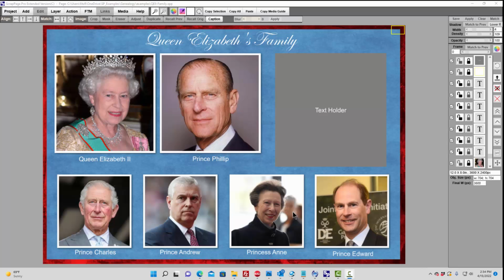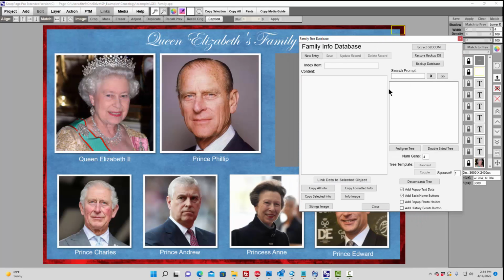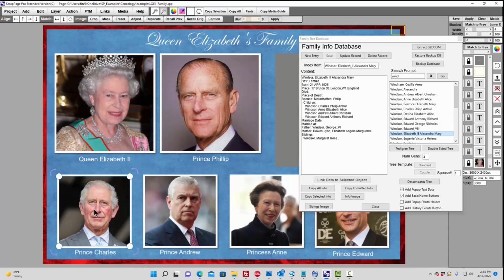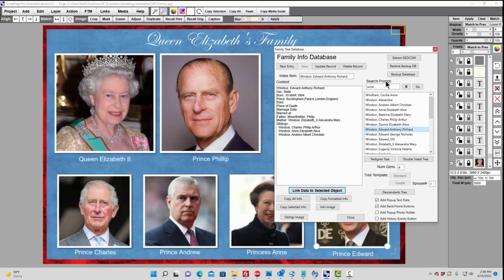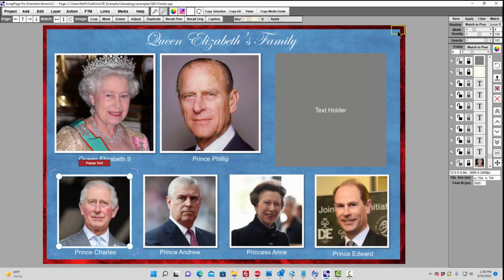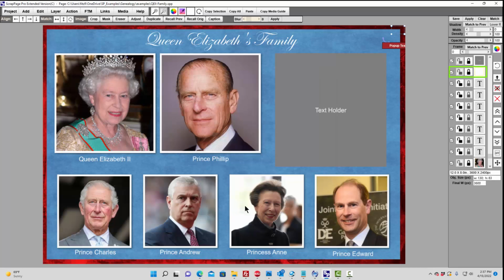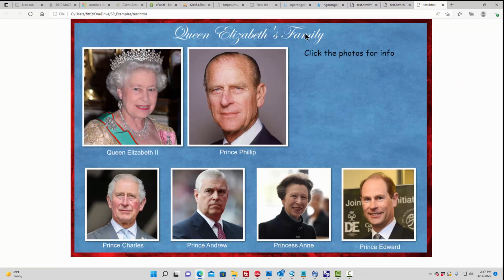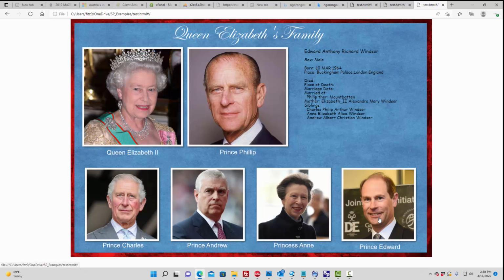Link ScrapPage Pro Objects to GEDCOM Data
Tutorial on how to link GEDCOM information to any object in a ScrapPage Pro layout